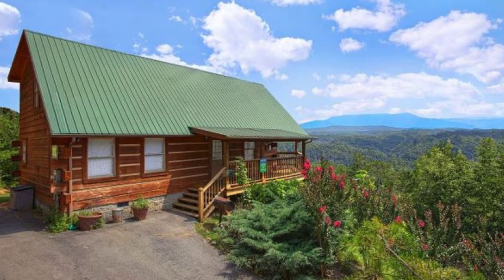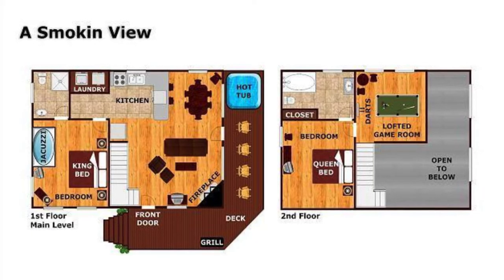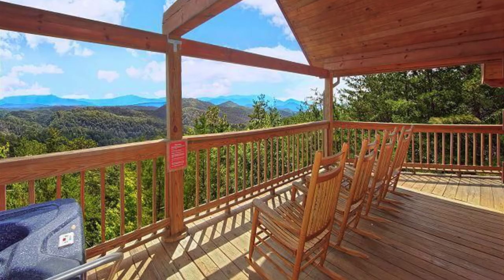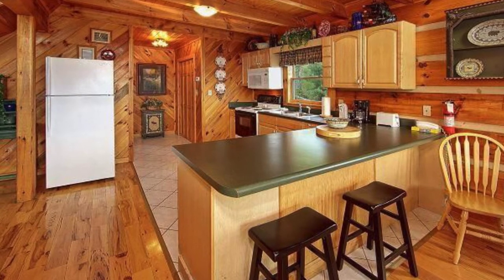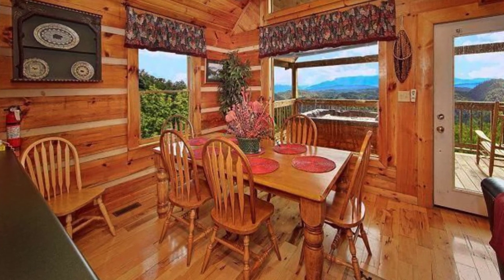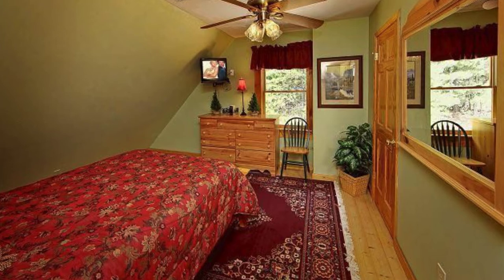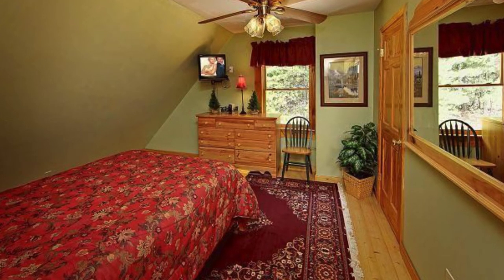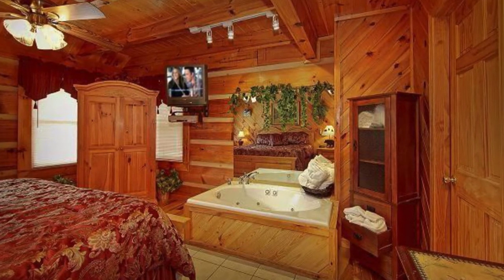A Log Cabin For Nature Lovers With Epic Mountain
Wouldn't a stay in this beautiful log cabin called A Smokin View be everything? This cabin is one of the many awesome log cabin rentals from the Acorn Cabin Rentals.  This Smokin View log cabin is located in the Smoky Mountains of Tennessee, and it comes with a great view of the mountains, so its name has even more significance. What a beautiful place to rent out for any occasion, or for no special occasion at all, even if it is just to be rented for a weekend getaway or a spontaneous road trip. There is so much to do in Eastern Tennessee whether you like to explore nature and are an active person or even if you just enjoy being in nature and allowing yourself to relax to the max.  The log cabin rental is located very close to Dollywood which is the special theme park of none other than Dolly Parton herself!  This amusement park has something for everyone.  With rides, games, shops, food, and even a water park in the summertime.  Great for kids of all ages.

Even if you are just going on a romantic vacation for two, this would be the perfect rental for that.  The log-built cabin appears very inviting and even adventurous.  Placed on the side of a cliff, it gives guests the optimum views of the forests and mountains surrounding the area.  Imagine waking up to these kinds of views while you were staying at this lovely little cabin.  The Smokin View log cabin has one bedroom with two bathrooms and can accommodate up to four people at a time.  With incredible views from the windows and the large expansive patios, you will feel like you are in nature heaven.  Especially from the relaxing private hot tub on your patio.  Enjoying the sunsets in your very own hot tub would be the ultimate way to let go of the stresses of modern day life.

Not only is there a hot tub at this log cabin rental, but there is also a jacuzzi tub in the master suite, with a fireplace and a television.  There are three televisions in totally throughout the home, so everyone can be content watching what they like.  So if a family is staying for a vacation, the kids can be occupied watching what they like, and the parents can have their own TV all to themselves.  There is also a pool table and darts to be played, so there are fun things for the family to enjoy together.  The interior of the cabin is luxurious for a cabin.  With modern furnishings and contemporary appliances, you will feel right at home the whole stay.  Amazing views can, of course, be seen through the many different windows on all sides of the log cabin, there isn't one window with a bad view. The high ceilings will have you feeling like you are staying in a beautiful mansion or chalet.

The kitchen is very well laid out, with every appliance you could ever need, and more than enough space to store food that you bring to eat.  There is also great dining space to enjoy beautiful home cooked meals together and share stories about the day's events and reminisce about all the fun that was had.  Log cabins make some of the best places to enjoy a family vacation.  Not only are they beautiful like the one you see here, but they are also a great way for us to get back in touch with nature and simplicity.  They can definitely be counted on to be a place where you and your family can create happy and lasting memories that you will remember for years to come.